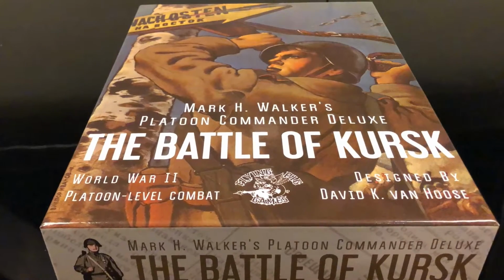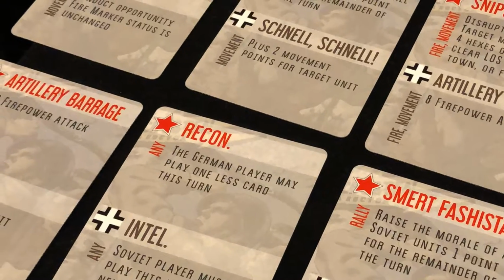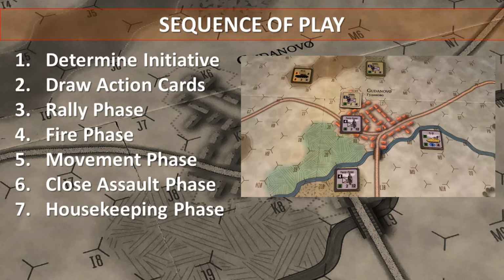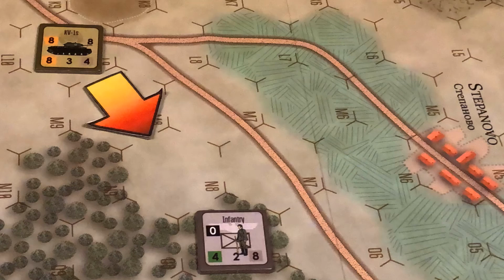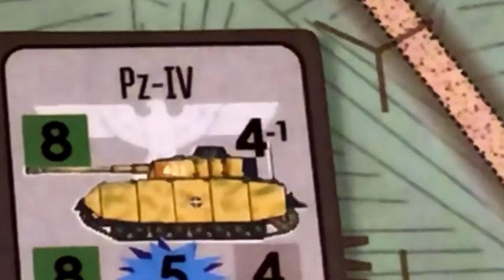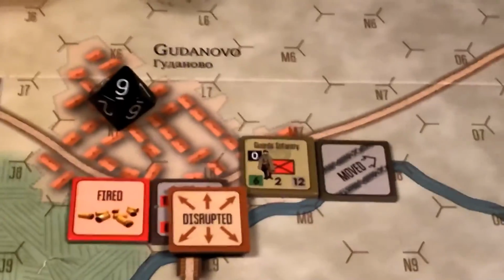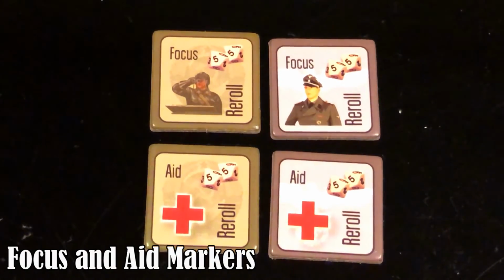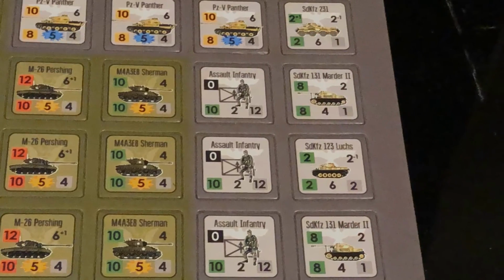Platoon Commander Deluxe: The Battle of Kursk Preview Video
Preview video of Platoon Commander Deluxe: The Battle of Kursk, a game published in 2018 by Flying Pig Games. (version 1.2)
(This video replaces the previous one I uploaded, which was missing a video clip in the Assault Combat resolution example.)